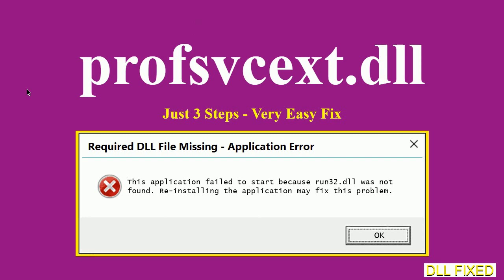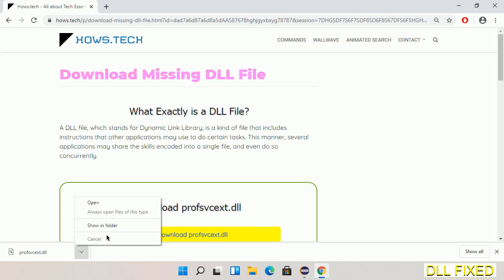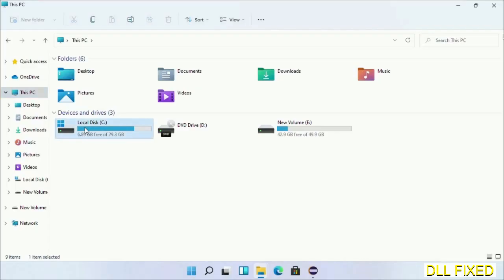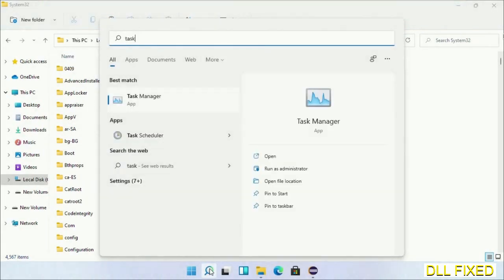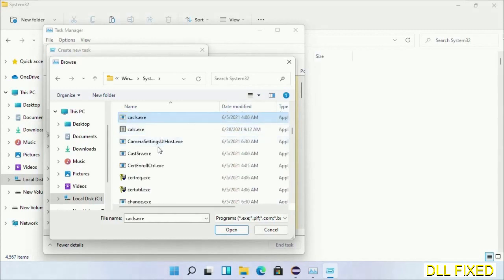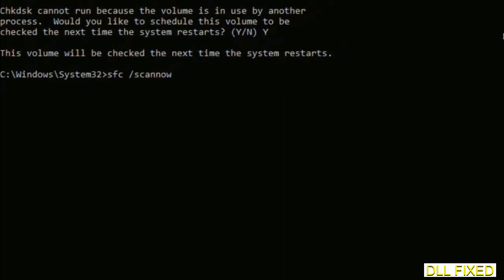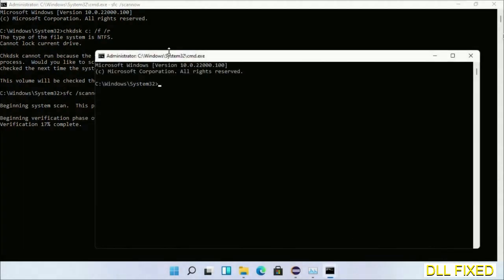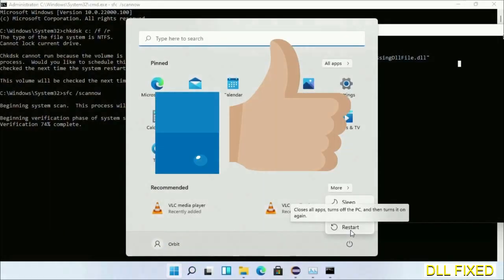profsvcext.dll missing in Windows 11 | How to Download & Fix Missing DLL File Error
This video will help you to fix profsvcext.dll not found error. You will be able to run your application program. We will fix this missing dll problem in 3 steps.

1. Operating System with 32 bit / 64 bit
2. Computer Model or Manufacturer
3. Program you are trying to open.

the program can't start because profsvcext.dll is missing from your computer
the program can't start because profsvcext.dll is missing windows 11
the program can't start because profsvcext.dll is missing windows 10
the program can not start because profsvcext.dll is missing windows 11